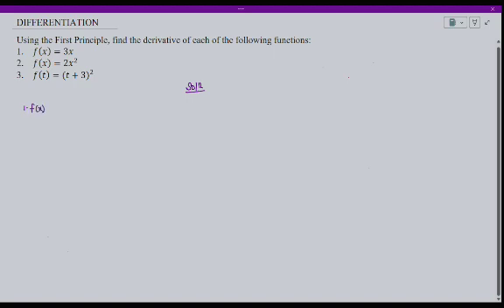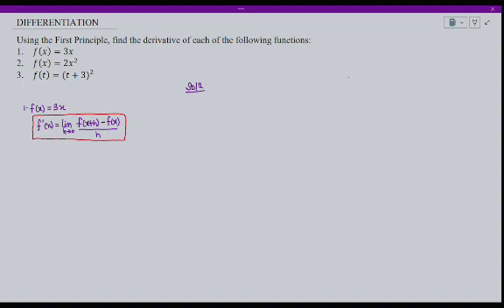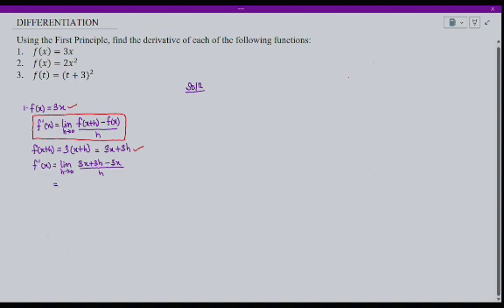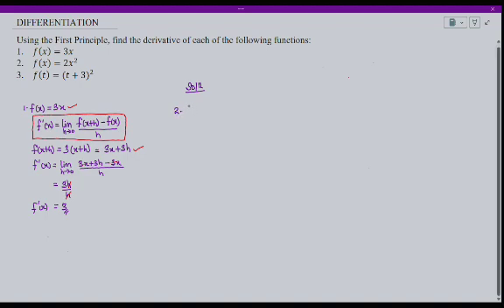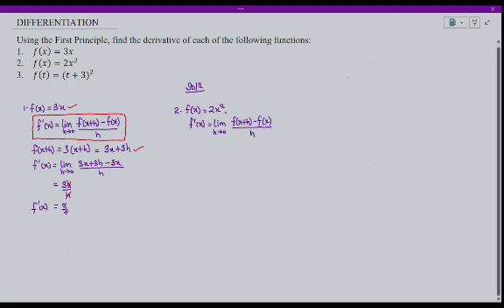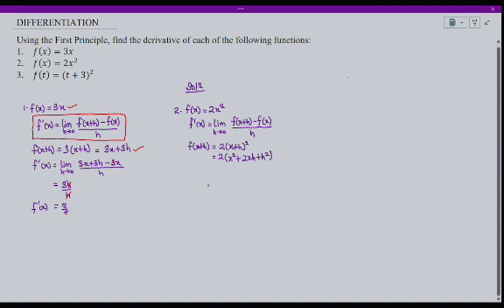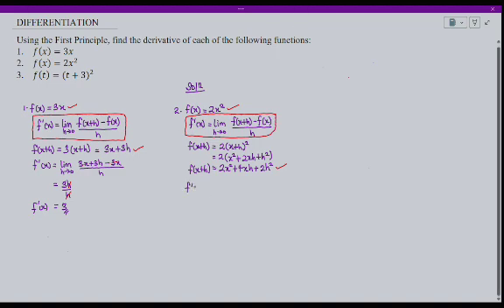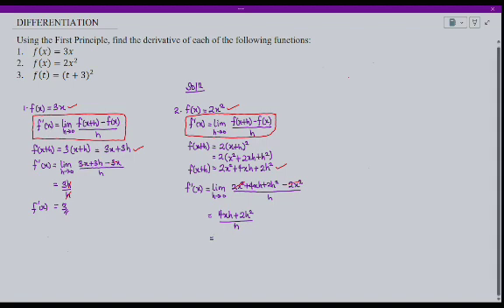First Principle 1 (Differentiation). Like and follow for more videos and solutions to math problems